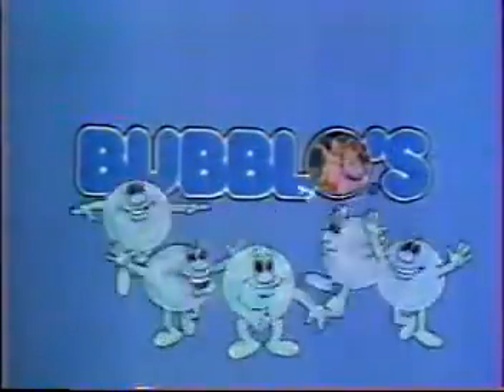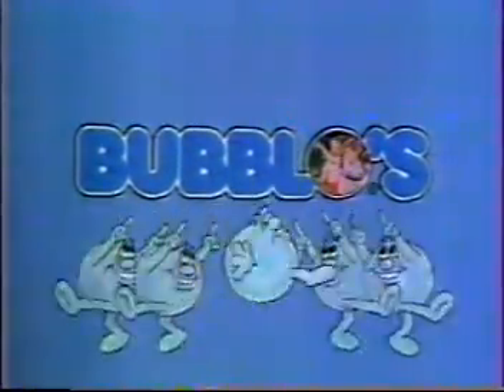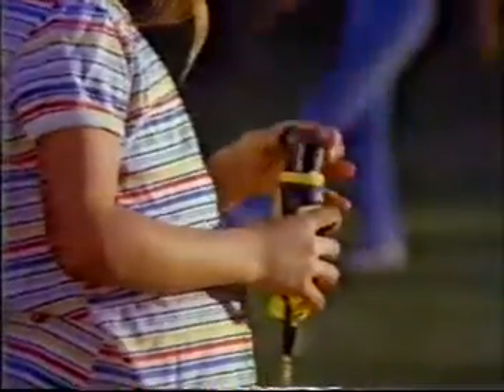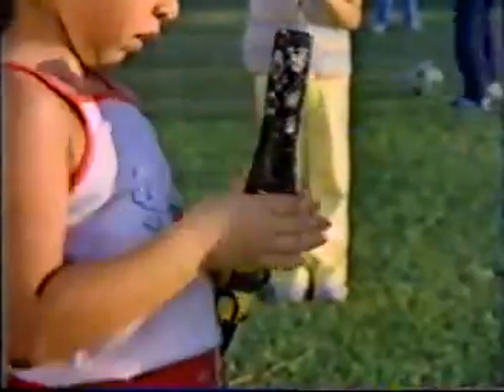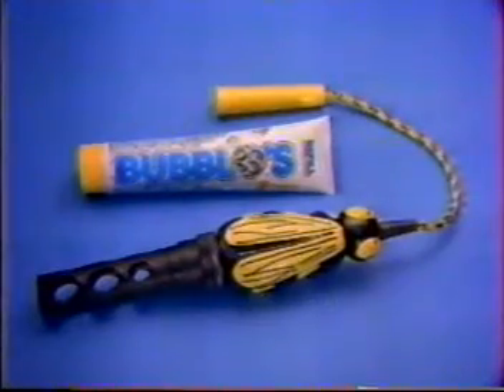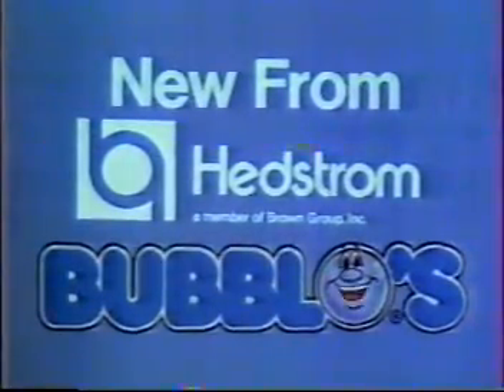Bubblo's commercial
From the early '80s